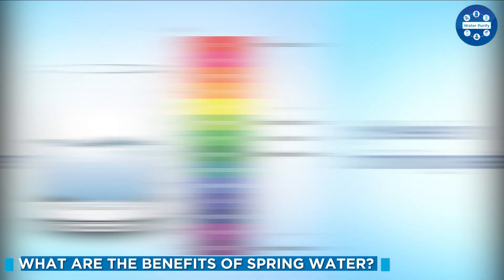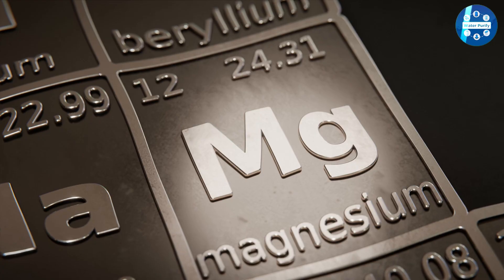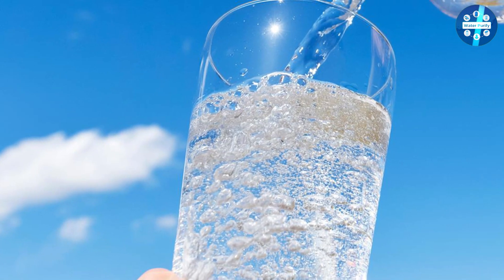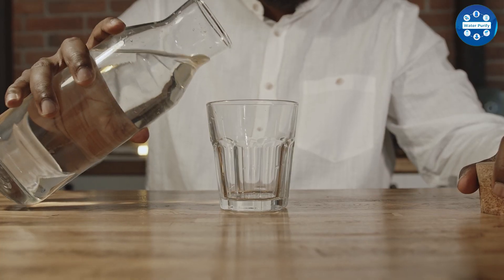Alkaline Water vs. Spring Water: Which One Is the Best for You?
Welcome to our latest video where we dive deep into the world of hydration and explore the fascinating debate between Alkaline Water and Spring Water. Join us as we unravel the mysteries surrounding these two popular types of water and discover the unique characteristics and benefits they offer.

In this highly informative video, we'll provide you with an in-depth analysis of both Alkaline Water and Spring Water. We'll explore the origins, composition, and extraction methods of each type, shedding light on their distinct qualities and potential health benefits.

Discover the wonders of Alkaline Water as we delve into its pH level and alkalinity, examining claims that it helps neutralize acidity in the body and promote overall well-being. We'll explore the science behind these assertions and discuss whether they hold true.

Next, we'll explore the allure of Spring Water, known for its refreshing taste and natural purity. We'll uncover the sources of Spring Water, the geological processes that contribute to its unique mineral composition, and the potential advantages it offers for hydration.

Join us as we present an unbiased analysis of the pros and cons of Alkaline Water and Spring Water, weighing their claims against scientific evidence and expert opinions. Whether you're seeking optimal hydration, improved digestion, or enhanced detoxification, this video will help you make an informed choice.